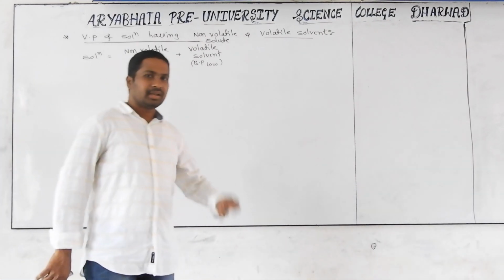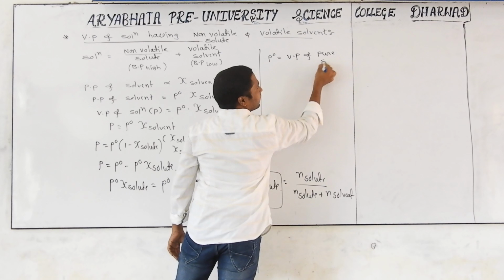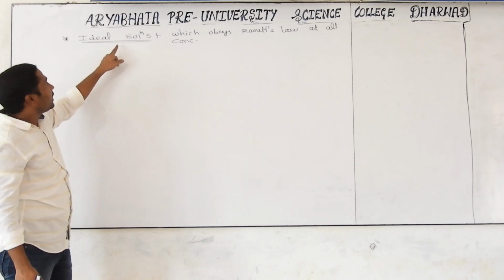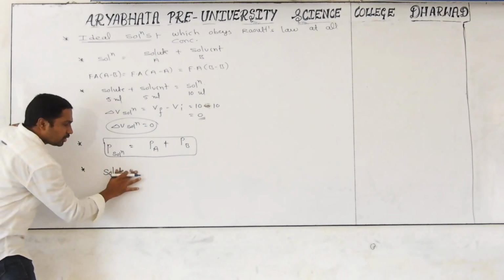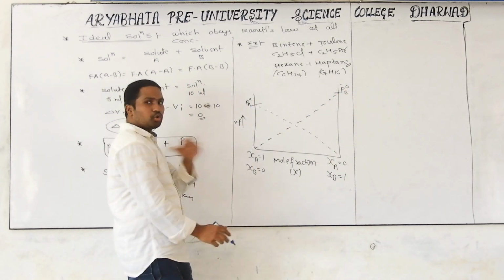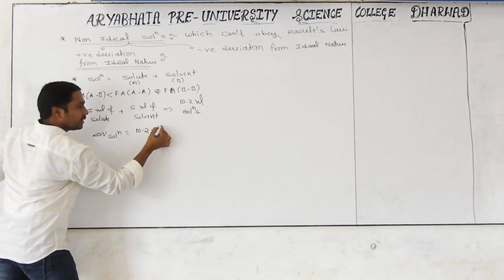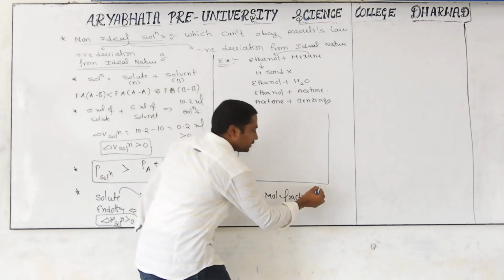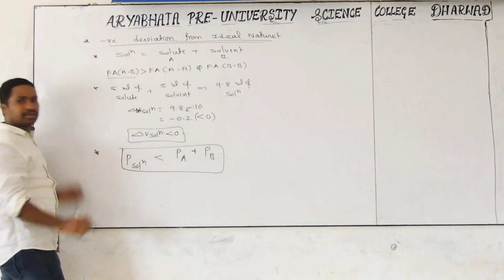Konnurs Aryabhata theory classes Prof Nageswara Rao Sir SOLUTIONS 8